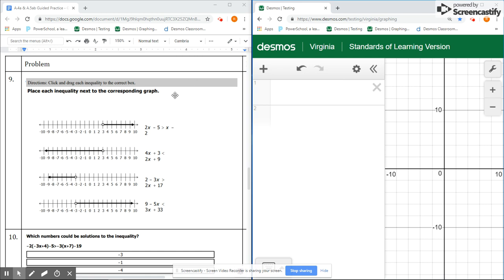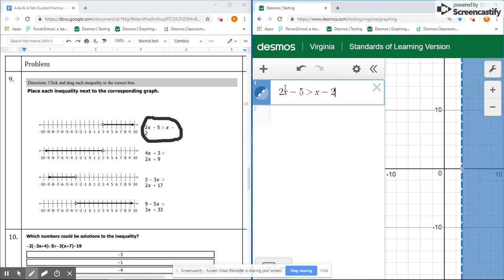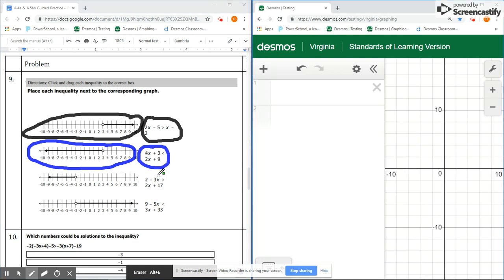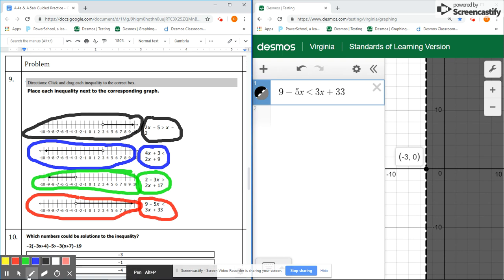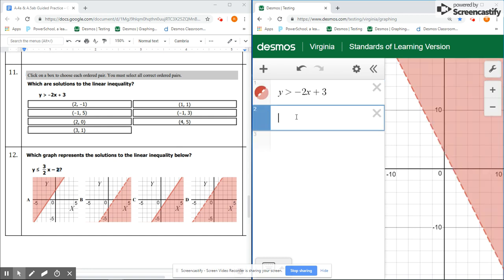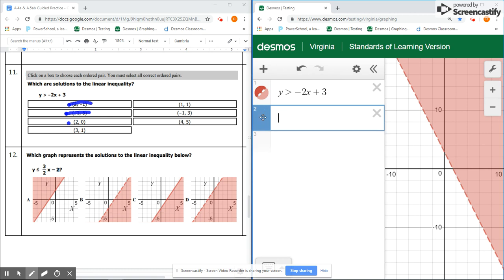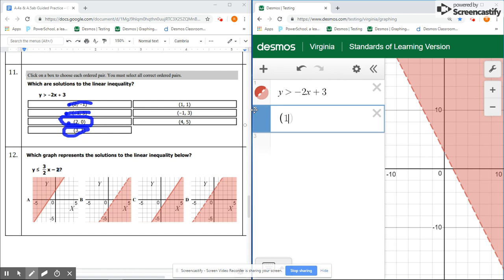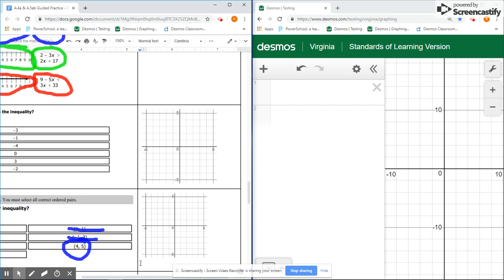Day 04 Page 3